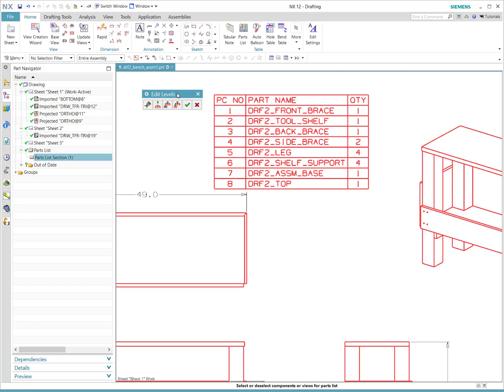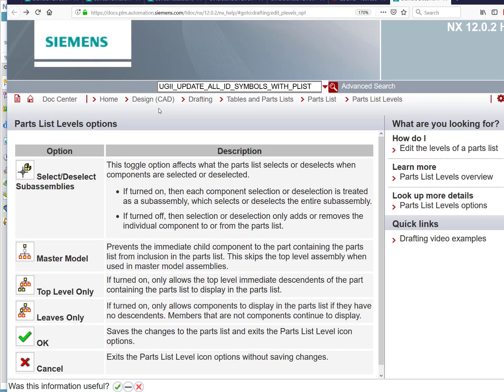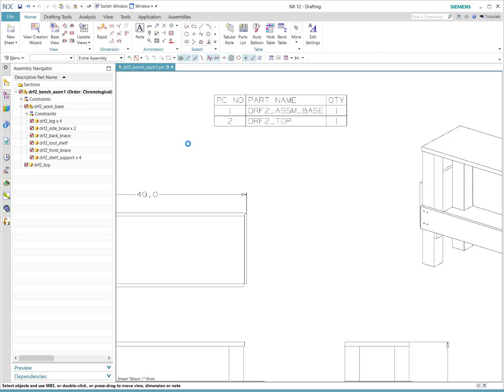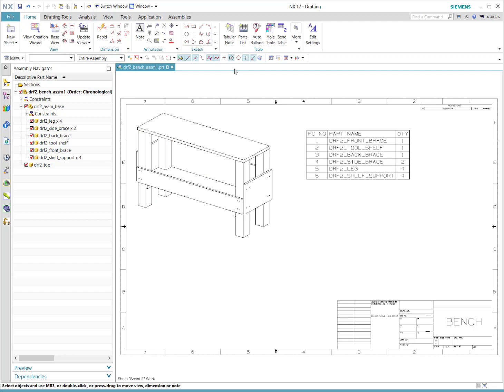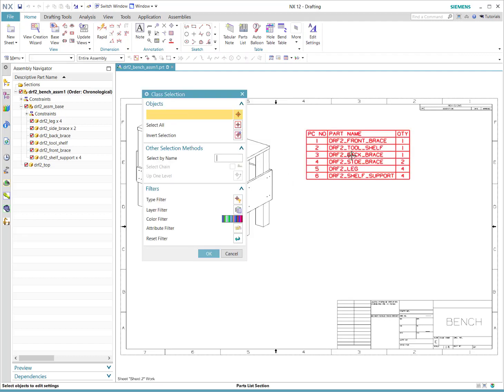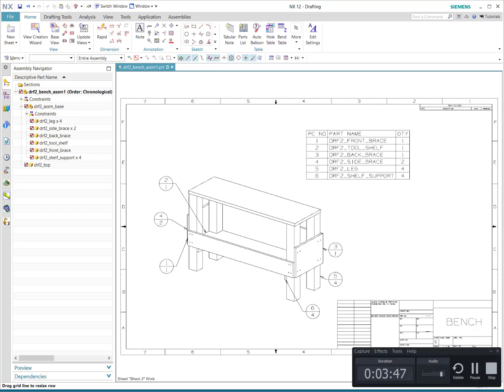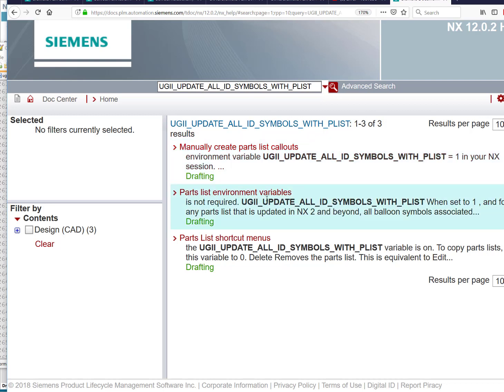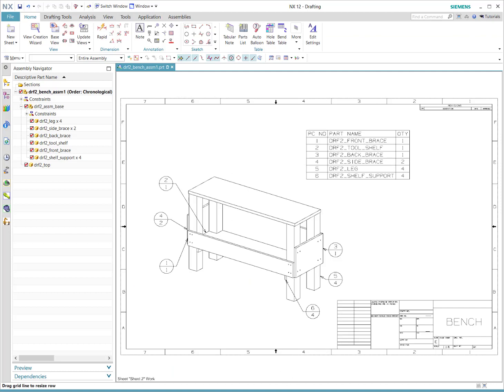NX Parts List Levels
Controlling levels in NX parts lists